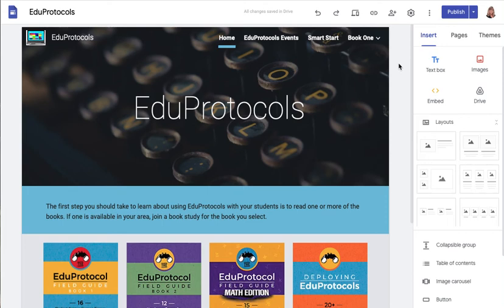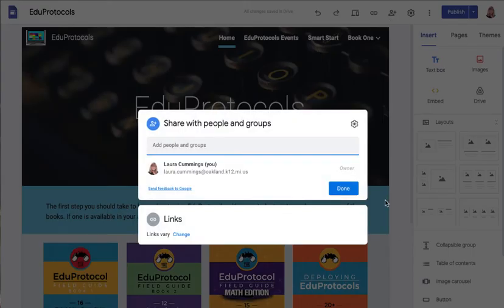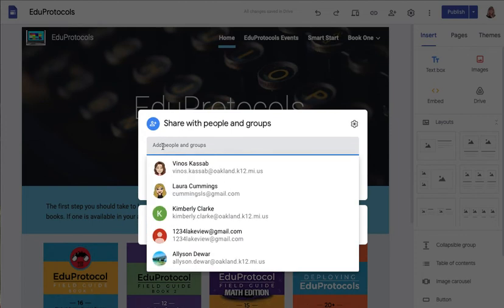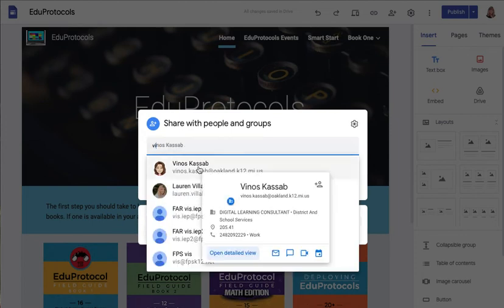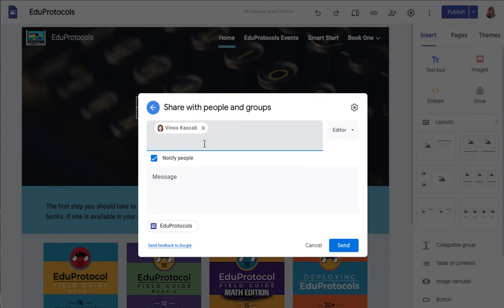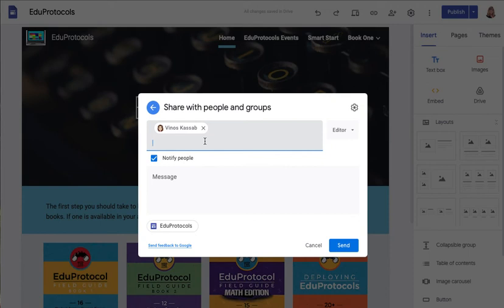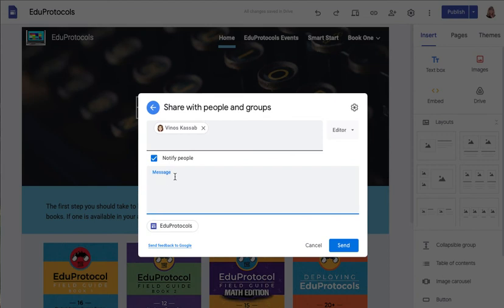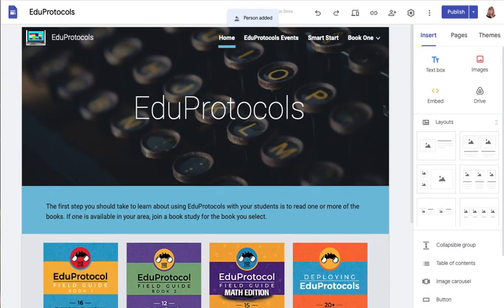Add an Editor to Your Google Website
Directions for adding an editor to your Google website. This is a perfect way for colleagues to collaborate on a site together.